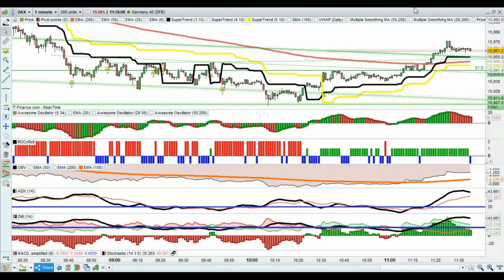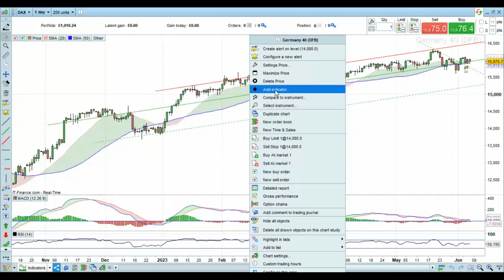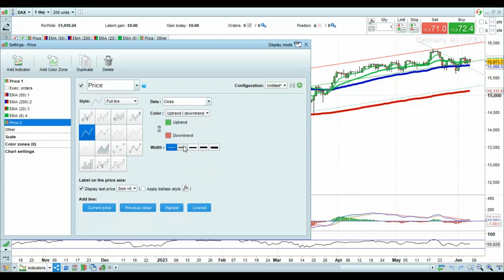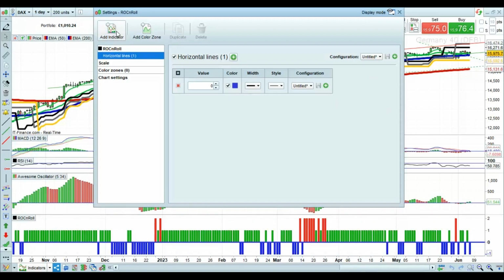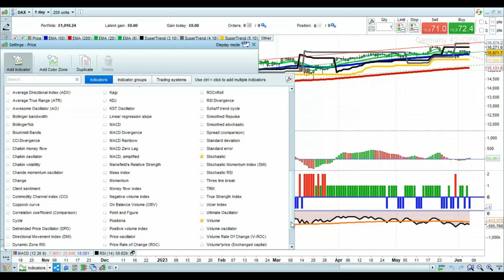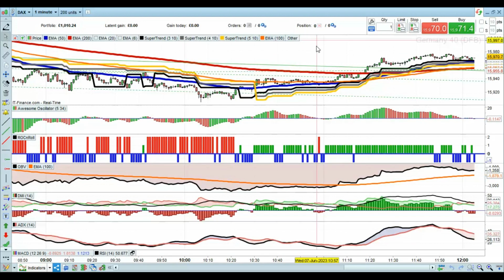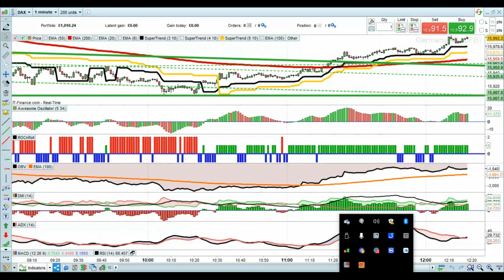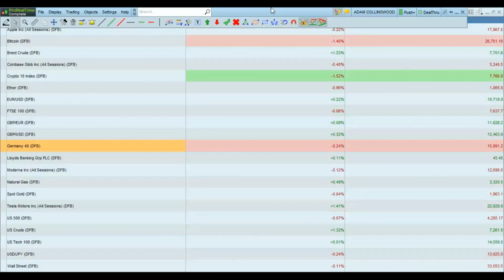How to set up the IG ProRealTime Financial Trading Charts (Step by Step)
In this training video, I am sharing with you my trading secrets to being a consistently profitable and successful financial trader. You will learn how to set up the IG ProRealTime charts that I personally created over the last 15 years. This was purposely developed for the Financial Trading strategies I use for day trading, swing trading, and position trading. They can be used across all markets.